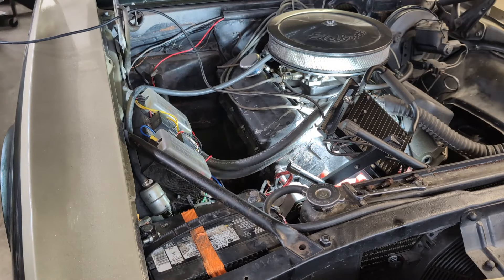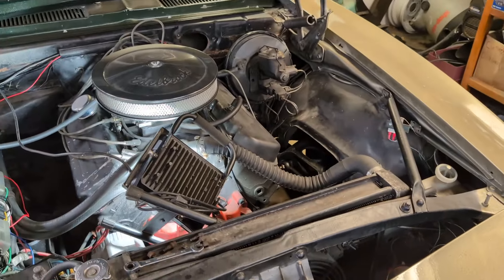Doug's Headers D313 Install 1968 Camaro SS 396 Big Block